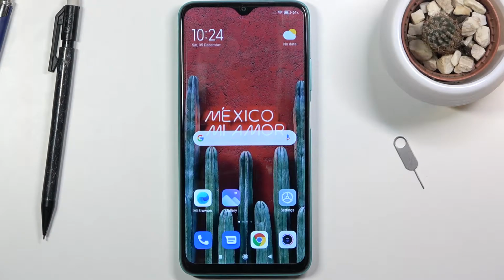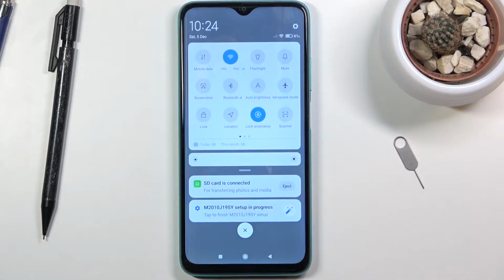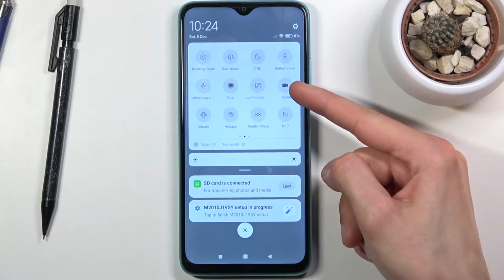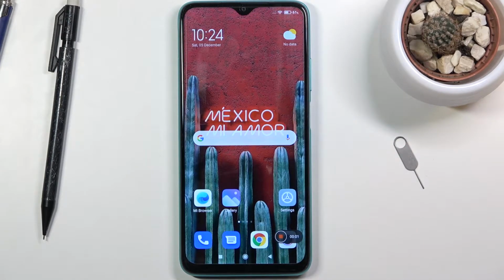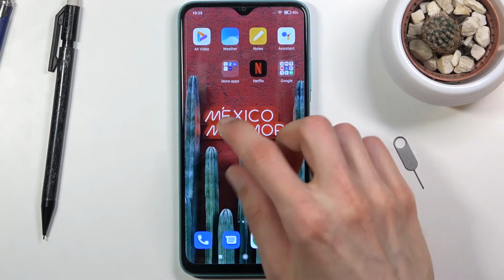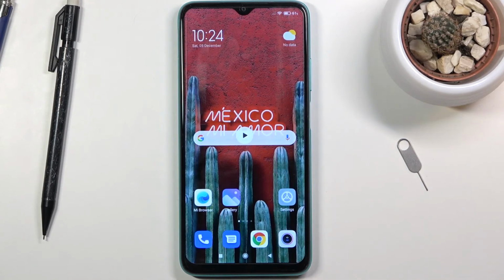How to Grab Screenshot on XIAOMI Redmi 9T – Capture Displayed Content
Find out more about XIAOMI Redmi 9T:
Do you know how to capture screen content on your XIAOMI Redmi 9T device? Check out the video to find a special key shortcut that allows you to capture the entire screen or a portion of it. Easily grab a screen and save it as a picture in the screenshot folder on your XIAOMI Redmi 9T device.
How to take screenshot on XIAOMI Redmi 9T? How to capture screen in XIAOMI Redmi 9T? How to save screen in XIAOMI Redmi 9T? Where to find screenshot on XIAOMI Redmi 9T? How to find screenshot folder in XIAOMI Redmi 9T?